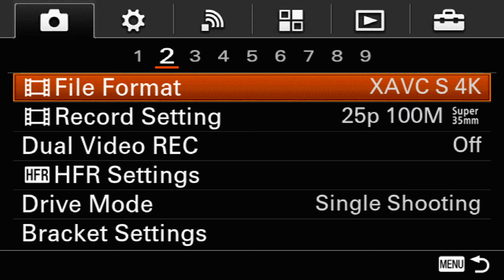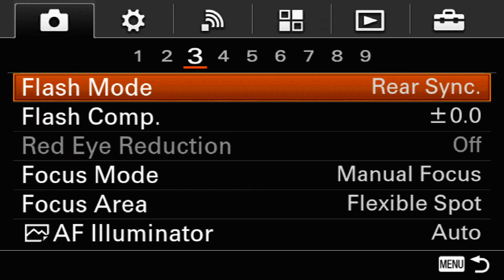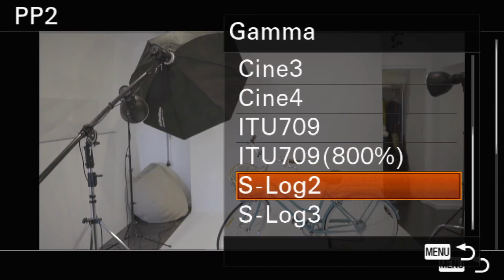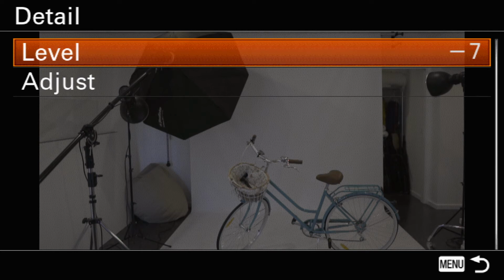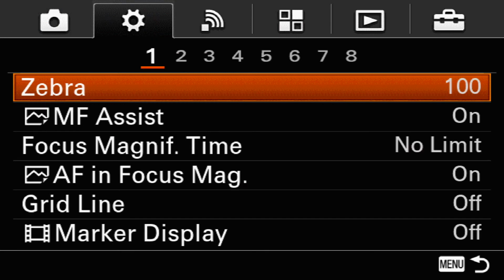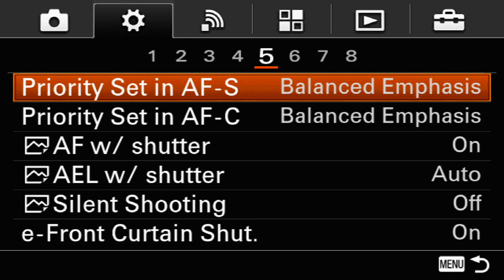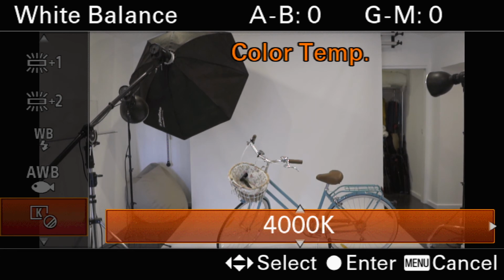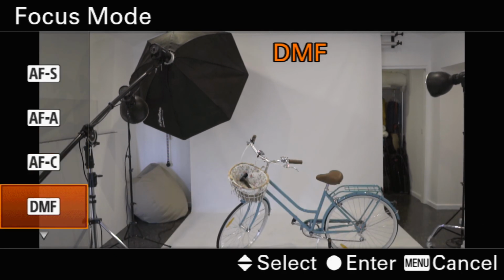a6300 video settings for weddings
I discuss the video settings I use for the Sony a6300 to film wedddings